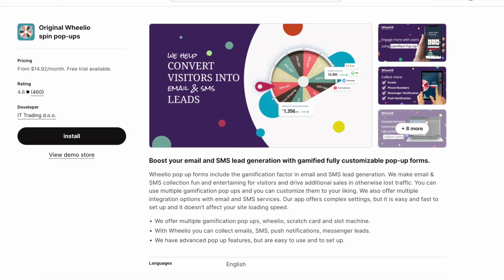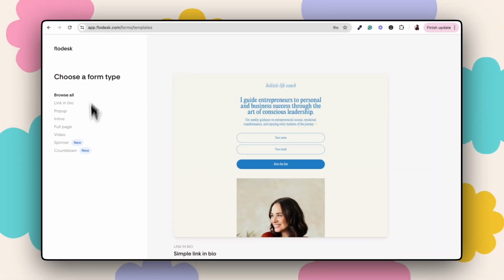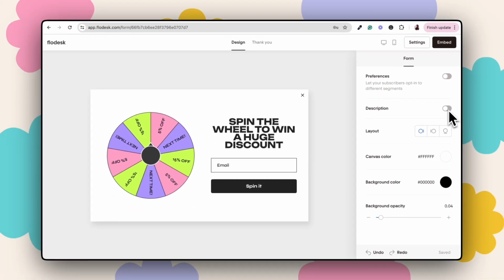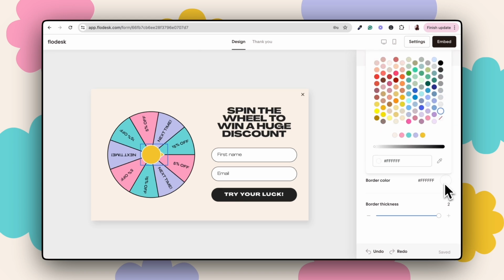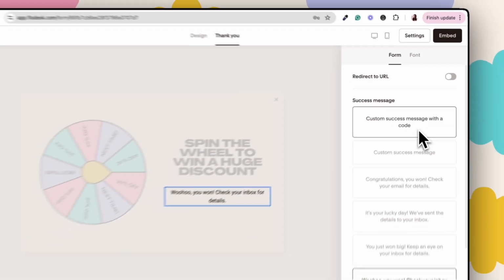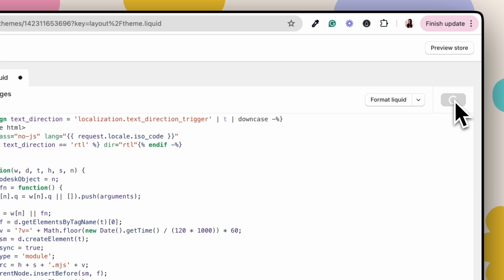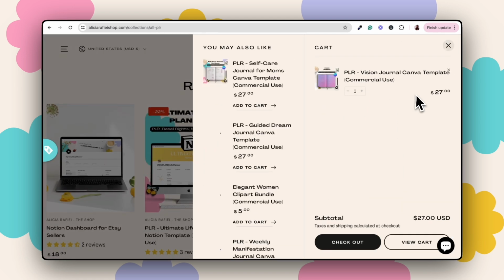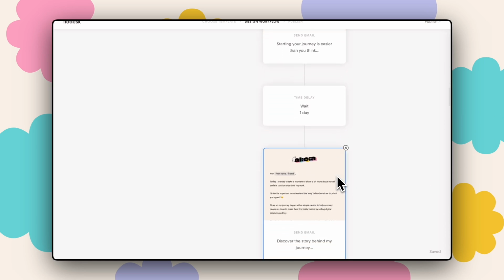How to Set Up Flodesk’s Spinner Opt-In Form on Shopify for More Sign-Ups and Sales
Ready to build meaningful connections with your subscribers and boost your Shopify sales? 💌